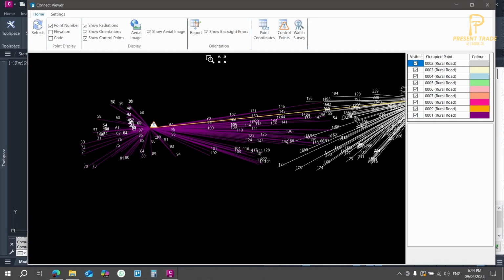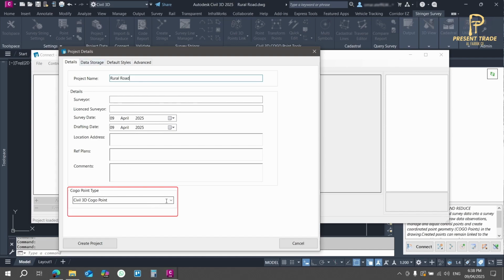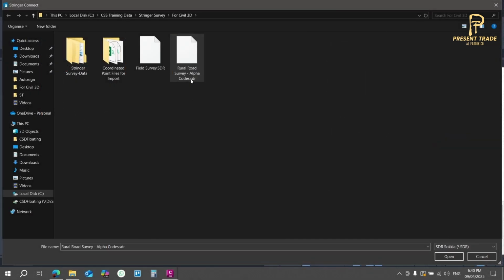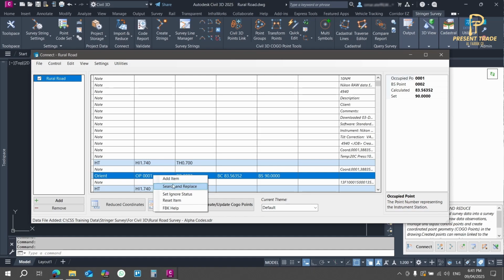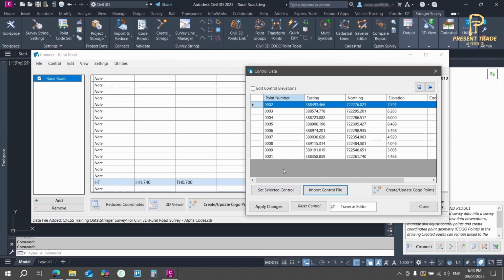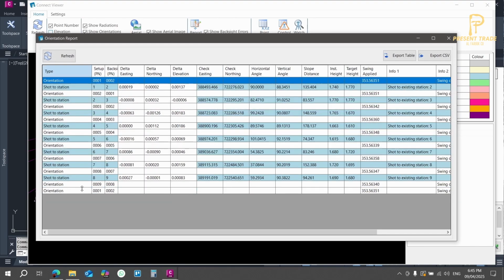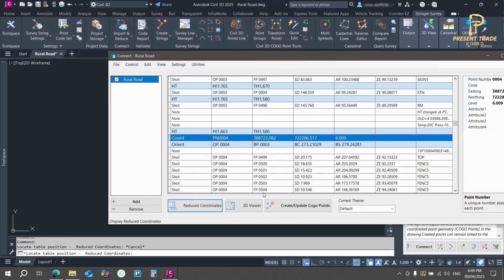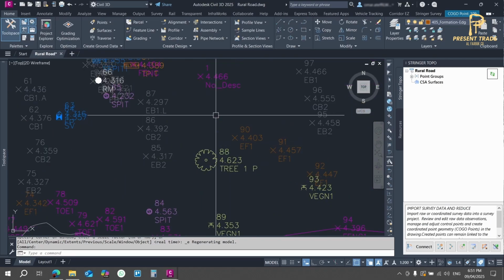How to Import & Reduce Survey Raw Data Using Stringer Topo?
Welcome to Present-Trade’s tutorial on how to import and reduce survey data using Stringer Topo software.

Are you facing challenges when transferring data from your survey equipment into your design software? In this video, we’ll show you how to make that process easy and efficient using Stringer Topo—turning your raw field data into usable COGO points and linework in just a few steps.

Open your CAD software and make sure you’re in the Stringer Survey tab. To begin, go to the Import and Reduce list and click Import and Reduce, or simply launch Stringer Connect from the Toolspace.

A window will open. Since we’re starting a new project, click on File then New Project, give your project a name for easy access later, and optionally fill in details like the surveyor’s name, date, and other notes. In this tutorial, we’ll skip that and move on.

Under COGO Point Type, select Civil 3D COGO Points—since we’re working in Civil 3D. In the Data Storage tab, you can choose whether to store the project file in your working directory. You can also set your default styles like code sets and string sets. Once you're ready, click Create to start your project.

Now it's time to bring in your data. Click on Add, name the dataset, and use the Browse button to select your survey file. At the bottom right, you’ll find a list of supported raw data formats—AutoDesk Fieldbook, GSI, Topcon, and more. In this example, we’ll use an SDR Sokkia file format.

Click Add, and the raw survey data will appear in the window—complete with instrument height, orientation, and all shot records.

You can edit any record by selecting it; the details will appear on the right for quick changes. Edits are highlighted in yellow for easy tracking. Need to undo something? Right-click the item and select Reset Item. You can also ignore individual records, which greys them out and crosses them off, or search and replace point data as needed.

Want to add a new entry? Click Add Item and choose to insert a note, shot, coordinate, or other record types.

Under the Control tab, open the Control Editor to manage control points. If your file already includes control points, they’ll be listed. Otherwise, click Import Control File or manually set a control point using various methods, including picking from CAD or choosing Civil 3D points.

You can preview your data before reduction by clicking on the 2D Data Viewer, which displays all shots and radiations graphically. Click on any element to highlight and review its info. From the Home tab, control what details you want to show—point number, elevation, code, and more. You can even display an aerial image, if available.

Need a report? Click the Report button to view tolerances or check for any backsight errors.

Once everything is reviewed, go to Reduce Coordinates. A window will pop up showing your data, and Stringer will automatically detect duplicate points—highlighted in mint green. You can filter or exclude duplicates by selecting them and using Exclude Points from the Tools tab.

Once your data is reduced, you can either place a point table in your drawing or export it to a file format.

Now that we have reduced points, let’s generate the COGO Points. A prompt will ask if you'd like to create survey lines—click Yes. Another window opens for Survey Strings creation. Here, you can click Edit on the line set table to define breaklines, 2D or 3D linework, and assign them to layers. When done, click Apply and Close, then Create Survey Strings.

Your COGO points are now created—and even better, Stringer will generate the surface automatically. You can later edit any connections from the Connect button in the Toolspace, and once ready, just click Create or Update COGO Points to finalize the updates.

And there you have it—a complete process from raw survey data to surface-ready COGO points in just a few clicks.

Need to simplify your field-to-finish process? Stringer Topo makes it easier than ever. Let us help you bring accuracy and speed to your surveying workflow—effortlessly.

Happy designing!

Need to simplify your field-to-finish process? Stringer Topo makes it easier than ever.
Present-Trade is your official reseller for Stringer Topo in Egypt. Let us help you bring accuracy and speed to your surveying workflow — effortlessly.